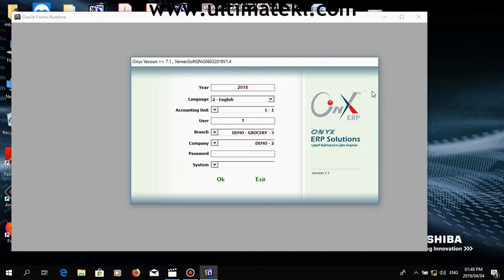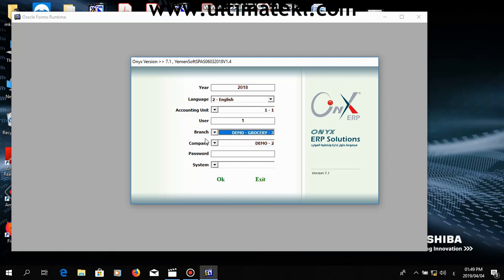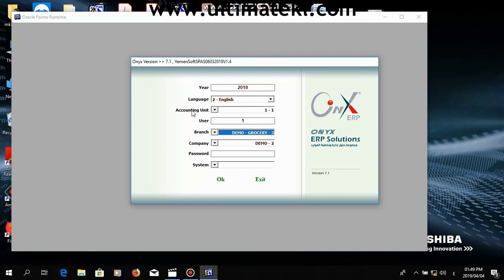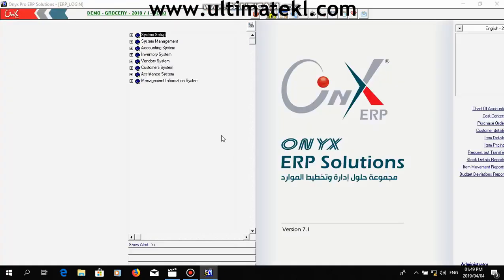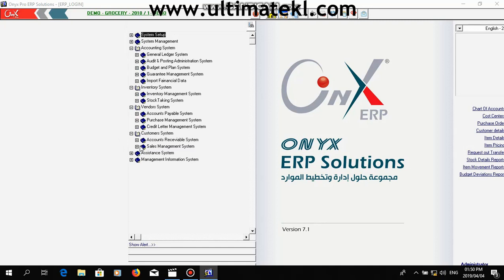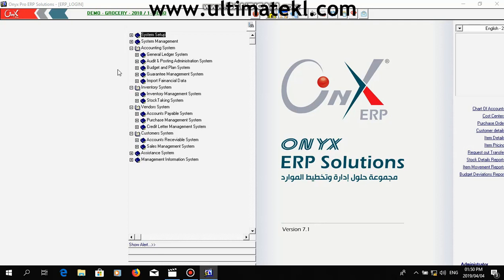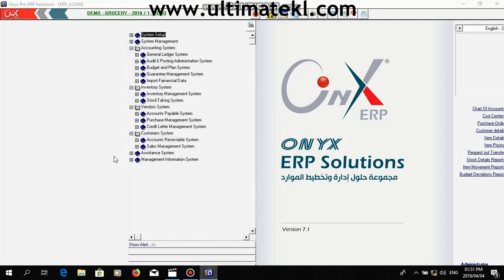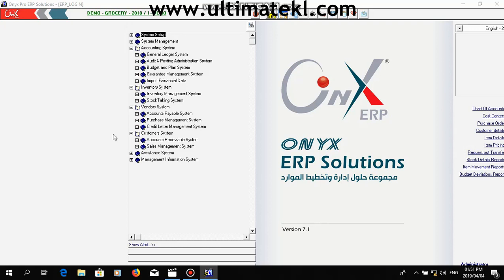ONYX ERP - Accouting Package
An introduction or overview of our accounting package of ONYX ERP system.